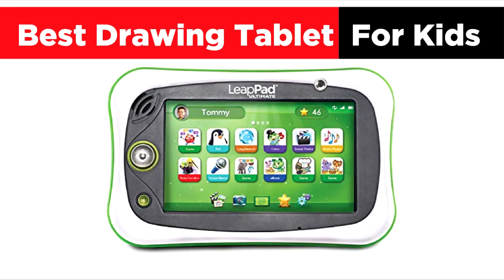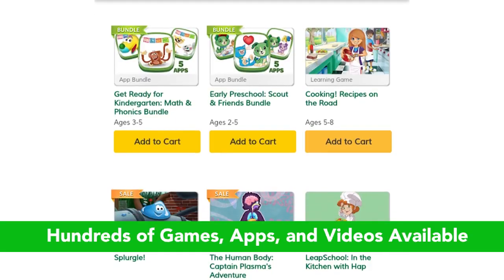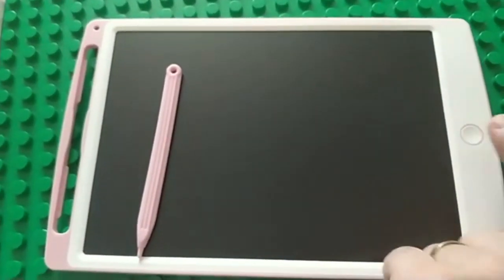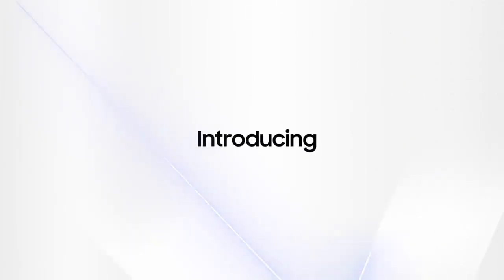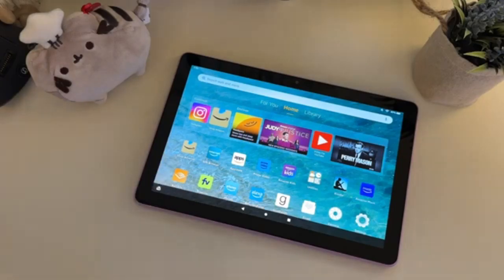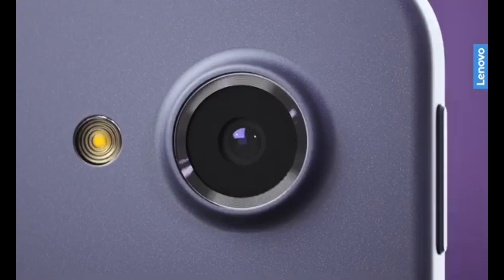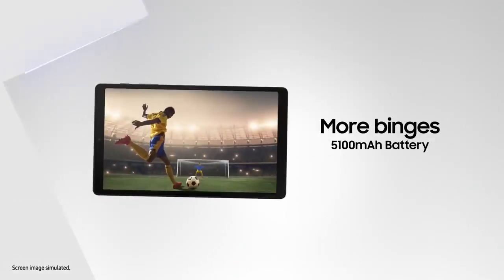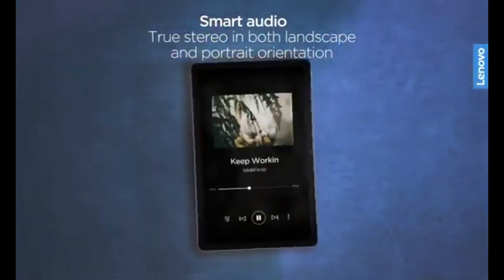Best Drawing Tablets For Kids in 2024 - Affordable and Fun!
Are you looking for the best drawing tablets for kids to inspire their creativity? In this video, we review the top options available in 2024 that are both kid-friendly and budget-conscious.

From tablets with the most intuitive interfaces to those that come with educational features, we’ve got you covered!
Whether your child is a beginner artist or just loves to doodle, these tablets are perfect for enhancing their artistic skills.
Watch this review to find out which drawing tablet is the best fit for your little creator. Don't forget to check out the special deals and recommendations in the description below!

👉 4. Samsung Tab A7 Lite
👉 3. Richgc LCD
👉 2. Amazon Fire HD 10 Plus tablet
👉 1. Leap Frog Leap Pad